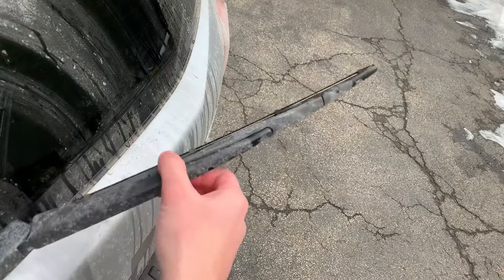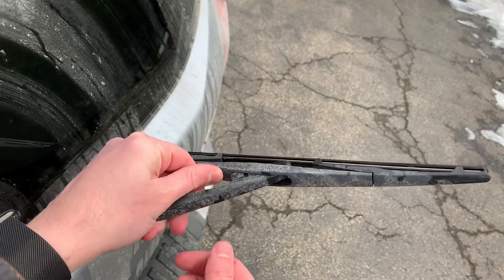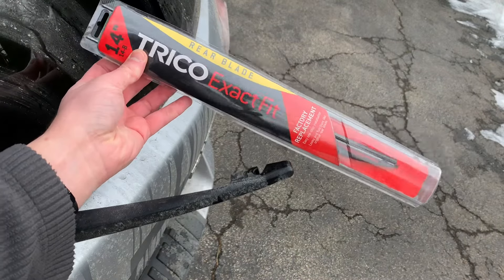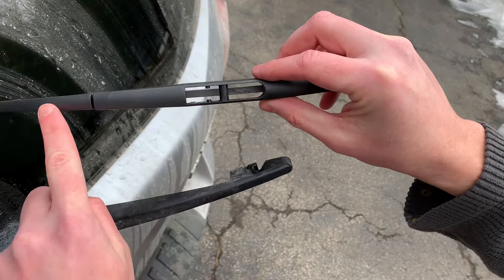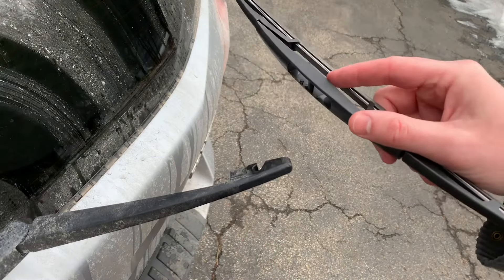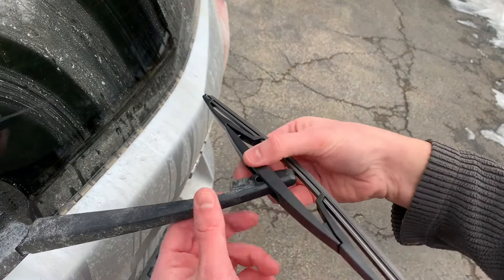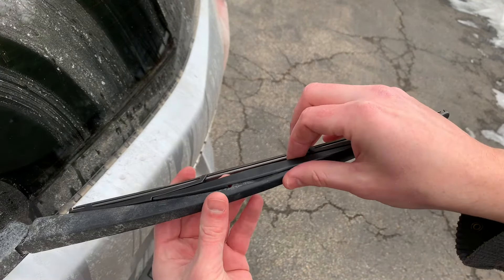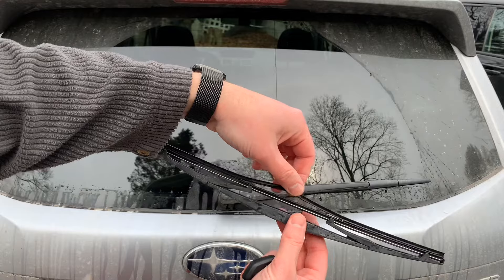Subaru Forester HOW TO: Replace Rear Windshield Wiper (2013-2018 SJ)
This quick 1 minute video shows you how to easily replace your old streaking rear windshield wiper on your 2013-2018 Subaru Forester SJ.